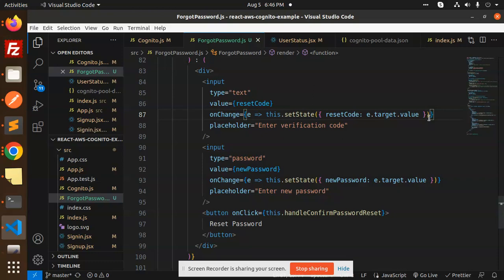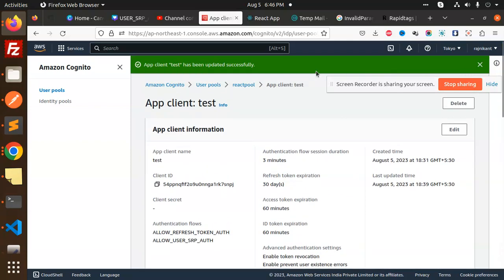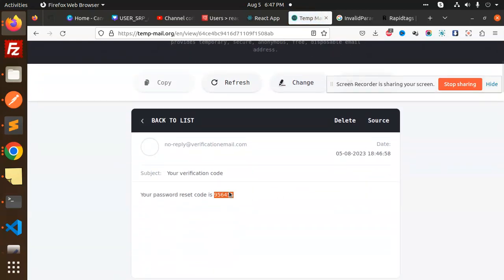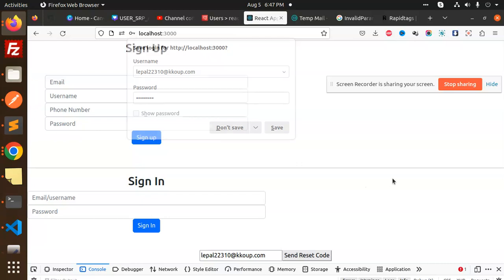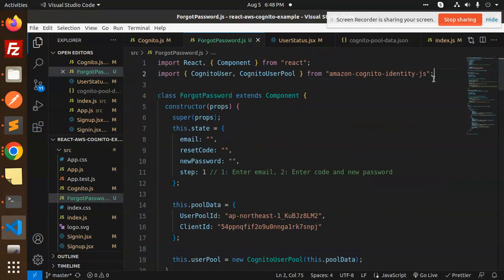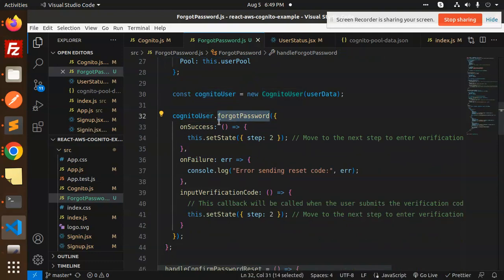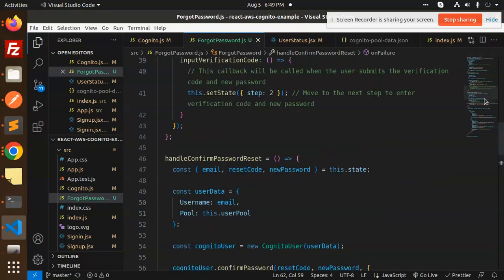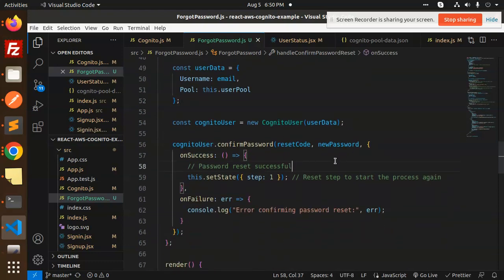How to implement Forgot Password AWS Cognito React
AWS Cognito + React JS Tutorial: Changing Password
 AWS Cognito + React JS Tutorial - Changing Password (2020) [Ep. 4]

Nest